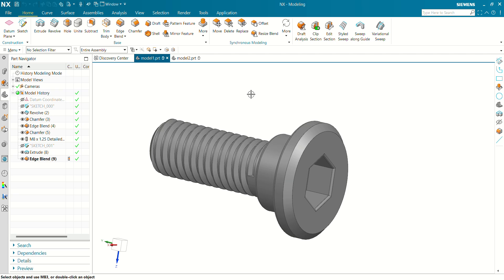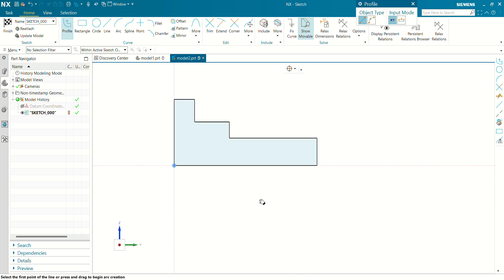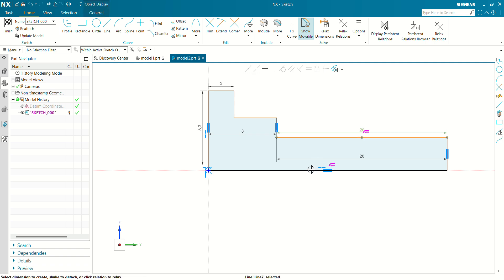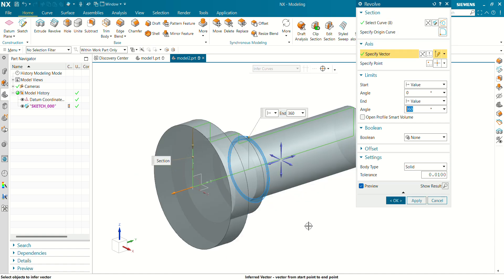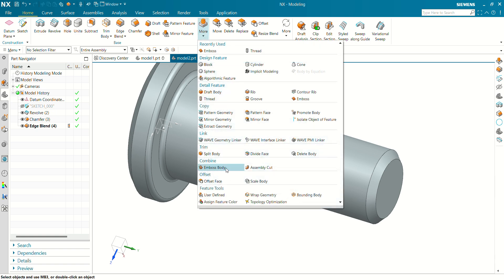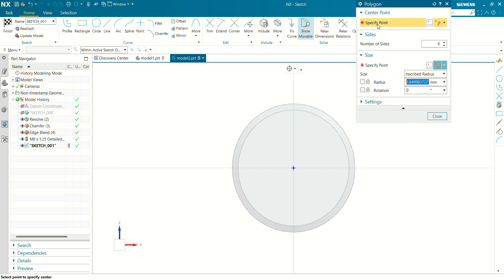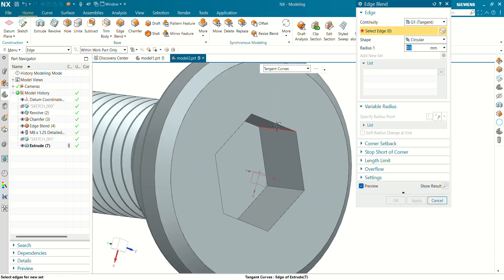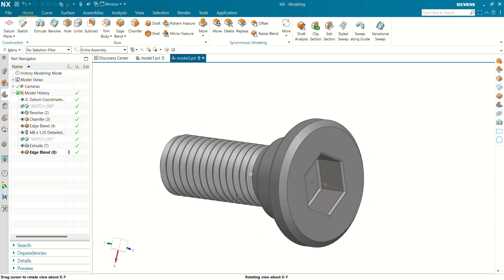Siemens NX Fastener Design Tutorial | NX Bolt & Screw Modeling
🔩 Master Siemens NX: HEX SOCKET BUTTON HEAD SCREW Design Tutorial | Advanced NX CAD Surface Modeling & Threading Techniques

Welcome to the definitive Siemens NX CAD design tutorial for mastering advanced fastener creation! 🚀 In this comprehensive and powerful video, you'll discover precisely how to model a Hex Socket Button Head Screw from scratch, leveraging both solid modeling and advanced NX surfacing techniques. Whether you're a complete beginner in Siemens NX, an aspiring mechanical engineer, a dedicated engineering student, or a seasoned CAD professional aiming to refine your skills, this tutorial will guide you through every essential step.

This video isn't just about designing; it's about optimizing your NX workflow for professional-grade results. We'll cover fundamental commands and dive into expert-level CAD best practices used by industry leaders. This free UG NX tutorial is perfectly suited for users of various versions, including Siemens NX 12, NX 2207, NX 10, and all recent iterations of NX CAD software. Prepare to drive your CAD skills to the next level with practical, real-world applications.

What You Will Master in This Ultimate Siemens NX Fastener Design Tutorial:
✅ Precision Sketching & Foundational Geometry:

Learn to create accurate and fully constrained sketches, forming the vital blueprint for your screw design. We'll cover NX sketch commands crucial for engineering precision and laying the groundwork for complex threaded components.

✅ Efficient Use of Revolve Command for Screw Body:

Master the Revolve command in NX to efficiently transform your 2D sketches into the core 3D form of your screw. Understand how to utilize rotational symmetry for rapid and accurate CAD modeling of cylindrical parts, including the screw head and body.

✅ Extrude Command Mastery for Features:

Explore advanced applications of the Extrude command in Siemens NX to add critical features to your screw head and body. Learn about optimizing extrusion limits, Boolean operations (Union, Subtract, Intersect), and enhancing your NX workflow for robust solid creation.

✅ Precision Extrude Cut for Hex Socket:

Gain proficiency with the Extrude Cut command to accurately define the iconic hex socket opening of the button head screw. This section emphasizes precise material removal and achieving clean, functional internal features essential for tool engagement and fastener functionality.

✅ Applying Realistic Threads & Thread Modeling in NX:

Demystify the art of adding accurate and realistic threads to your screw using dedicated NX thread commands. We'll cover various standard thread profiles (e.g., ISO Metric, UNC, UNF), pitch definition, and ensuring your threaded fasteners meet critical engineering specifications for seamless assembly and manufacturability. This is a crucial skill for any product designer or mechanical engineer.

✅ Industry Standard Chamfers & Radii (Fillets):

Understand the critical importance of applying proper chamfers and radii (fillets) to your screw design. Learn how these details contribute to part durability, stress reduction, ease of assembly, and manufacturing efficiency. We'll demonstrate how to use NX Chamfer and NX Blend commands effectively to meet industry standards and enhance overall performance.

✅ Advanced NX Surfacing Concepts (Introductory):

Get a glimpse into how NX surfacing can be used for complex geometries, and understand its potential application in refining fastener profiles or creating custom head shapes, though the main focus remains on solid modeling for this specific screw.

This Siemens NX video tutorial by CAD DRIVE is meticulously crafted to be highly accessible for CAD beginners while simultaneously offering invaluable tips and best practices for even advanced NX users. We cut through the fluff, providing focused, practical NX CAD training that you can immediately apply to your own product development, mechanical engineering projects, and manufacturing designs.

Drive your CAD skill to the next level with CAD DRIVE! Our mission is to empower you with the knowledge and confidence to tackle any 3D modeling challenge in Siemens NX. This tutorial is a cornerstone for anyone serious about designing fasteners, threaded components, or significantly improving their overall CAD productivity and design engineering capabilities.

Join our rapidly growing community of engineers, product designers, and CAD enthusiasts. New, high-value videos are released every week to help you master essential product design and mechanical engineering software tools.

Connect with CAD DRIVE and stay updated.